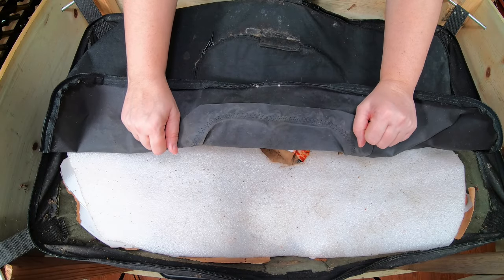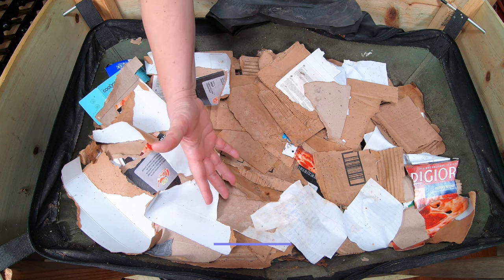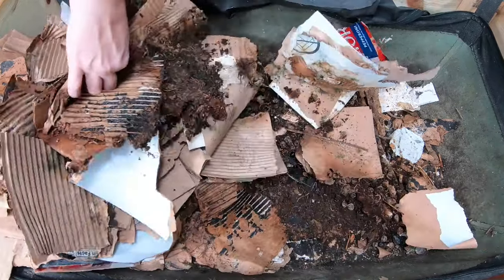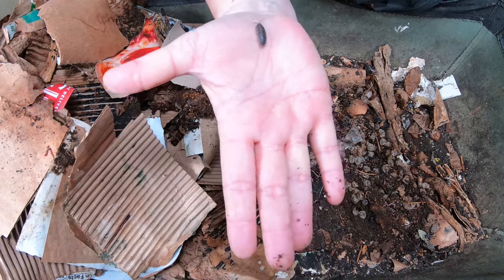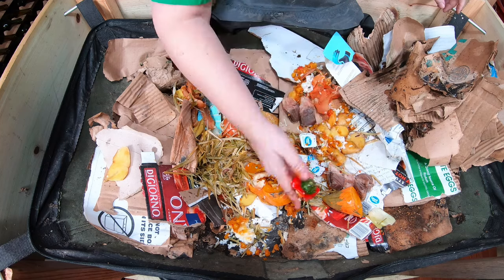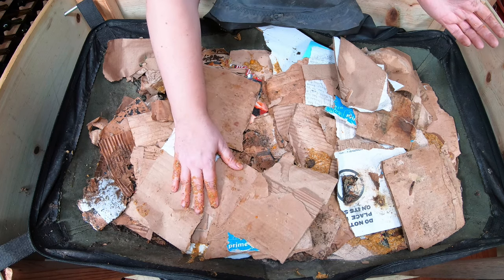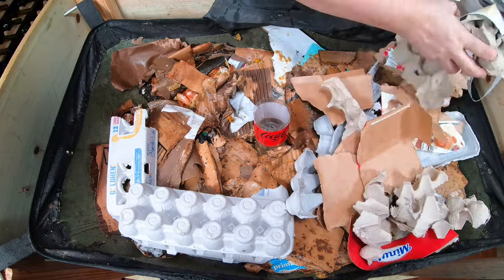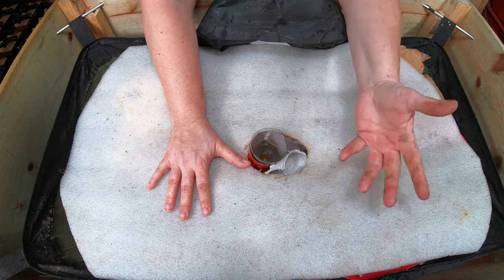Don't Give Up -Worm Farming- Get it RIGHT - African Nightcrawlers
African Night Crawlers- Success through Experience
The ANC are in my Vermibag little mammoth.
10"x20.75" Seedling Heat Mat and Digital Thermostat Combo
Organic Alfalfa Meal for worm chow
5-Piece Set Sifting Pans – Set I use for bonsai soil and worm casings
Build a soil nutrient mix
Bon Tool 11-407 Utility Tub - 26" X 20"
200 Pack Muslin Bags Burlap Bags for worm tea
Down to Earth Organic Alfalfa Meal
Fish scale, Dr.meter Backlit LCD Display 110lb/50kg

pH meter TDS meter compo pack
Re useable Mesh bags to make worm tea
Coco coir Coco Bliss
Dry Organic Kelp Fertilizer
Liquid Kelp-for bedding and worm tea
Unsulfured Black Strap molasses- Bedding and worm tea
Utility Tub - 26" X 20"
Tetra 16172 Aqua Safe Fish Tank Water Conditioner
Worm Farmers Handbook Book
Worms Eat My Garbage Book
Vermiculture and Technology Book
Worm Farm Revolution
Uncle Jims European Night Crawlers